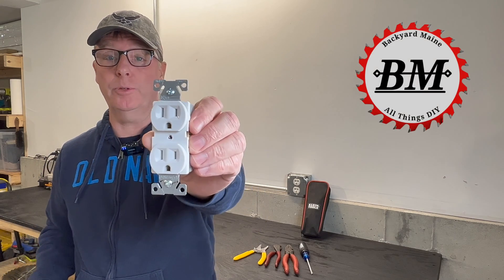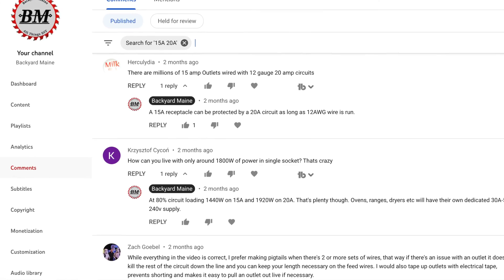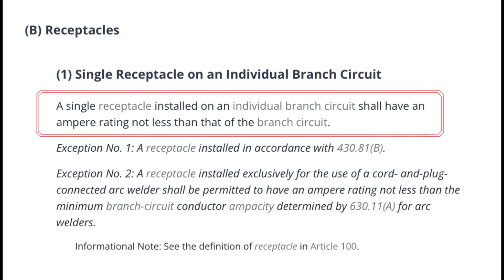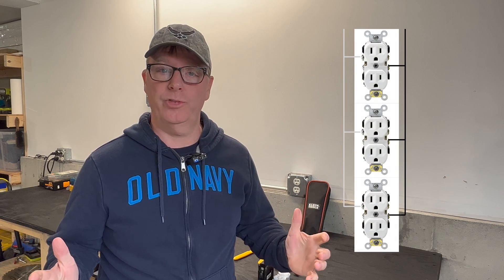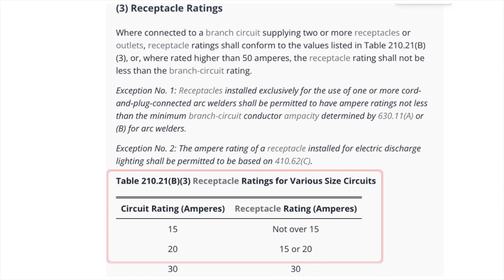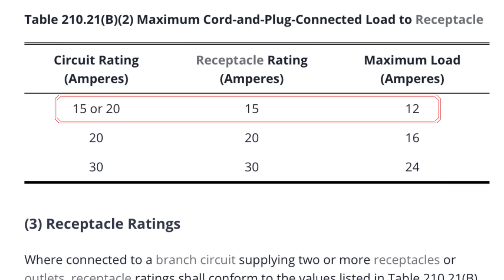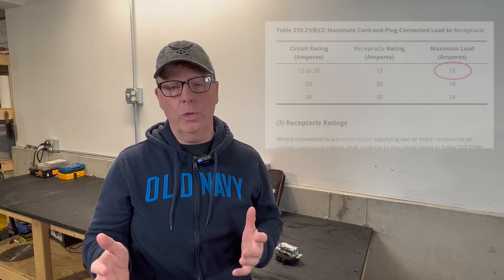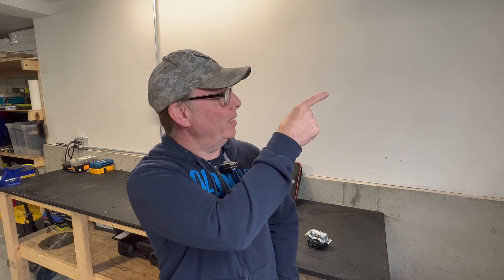15 Amp Receptacles on a 20A Breaker?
Can a 15A outlet be used on a 20A circuit breaker? Let's take a look at the code book and find out. I have been asked this question several times in the comment section of my videos and I thought it was time for a video dedicated to this subject.